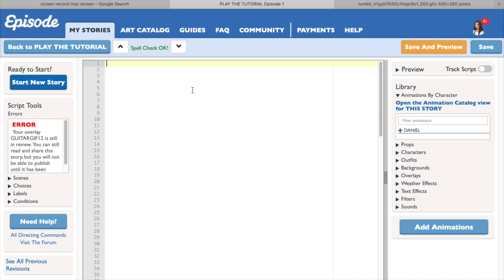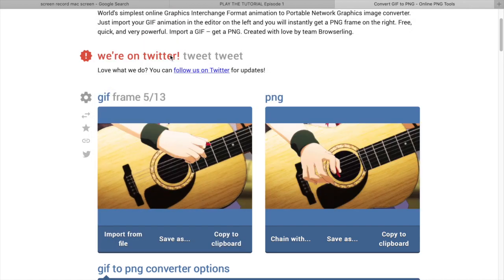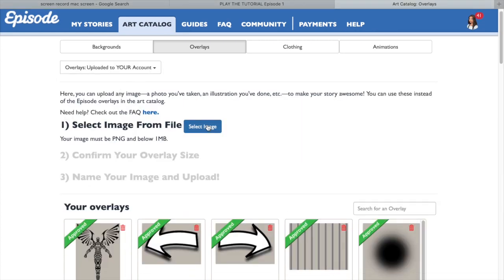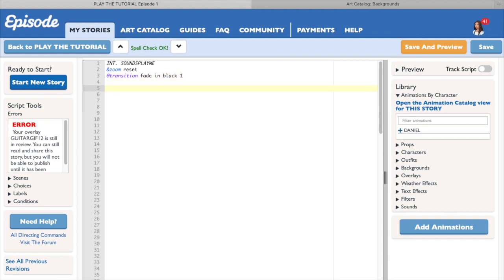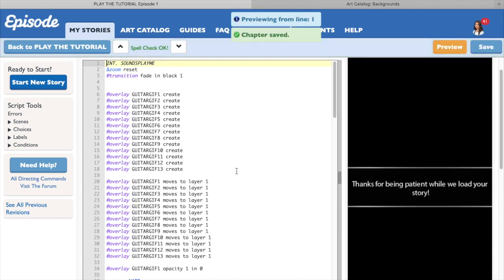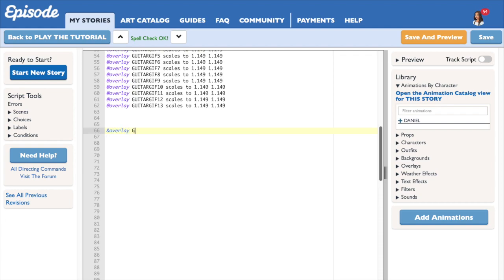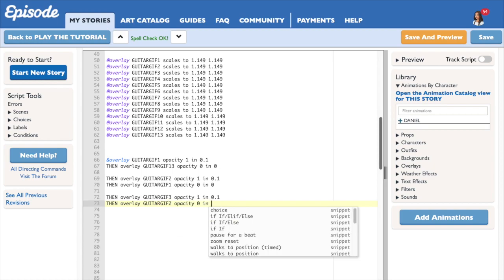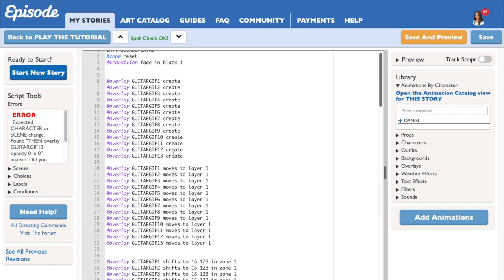Episode tutorial 1 - How to use gifs in a story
Ever wanted to add a GIF in your Episode story? This tutorial will tell you how. I hope you'll find this helpful!